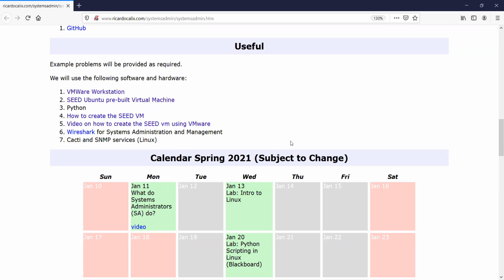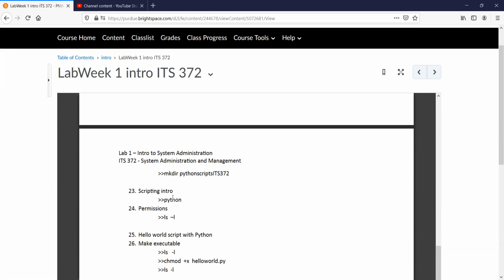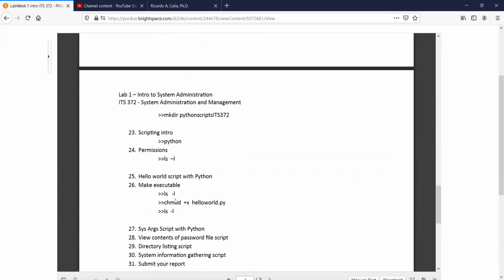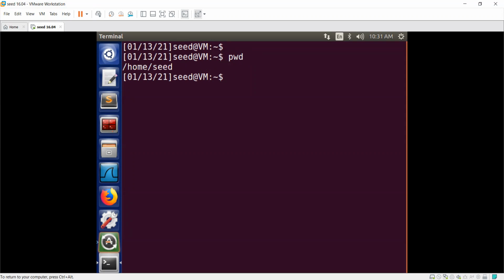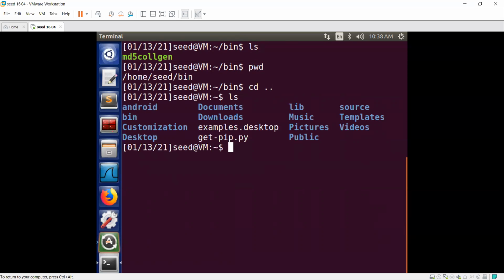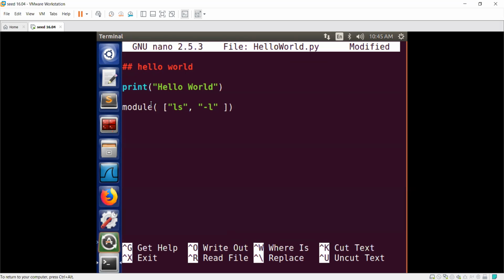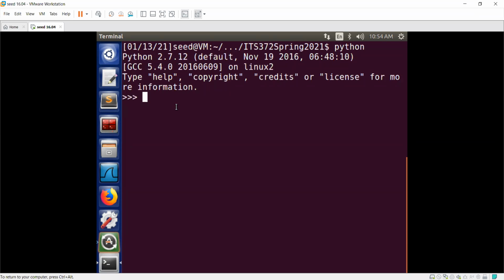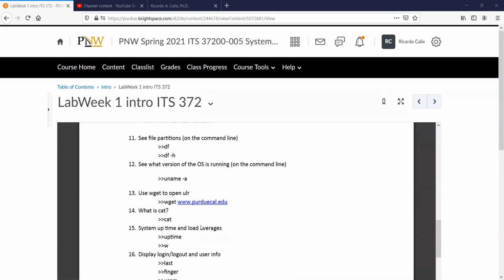ITS 372 - Linux Basics